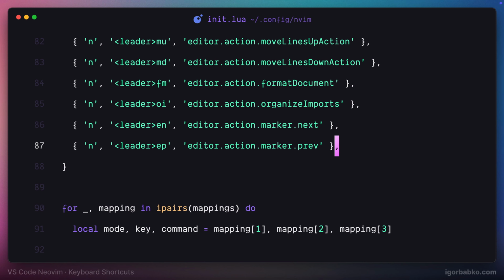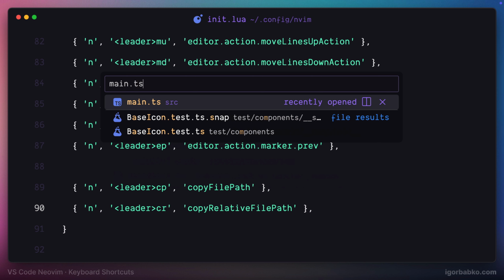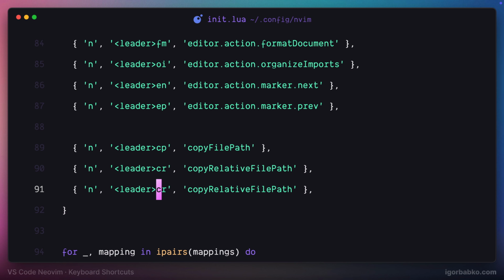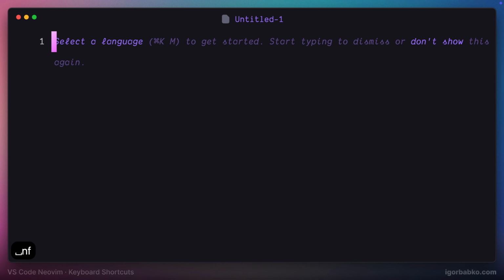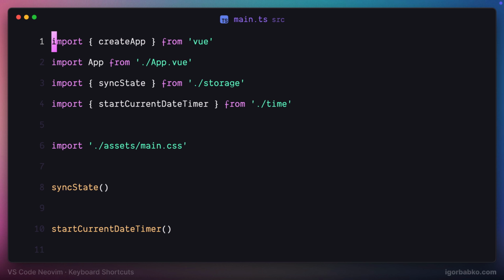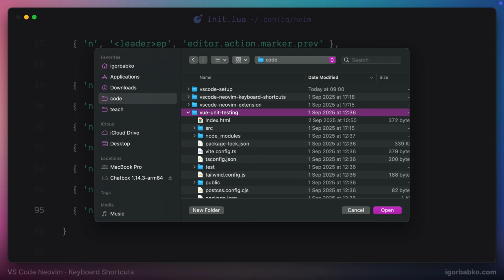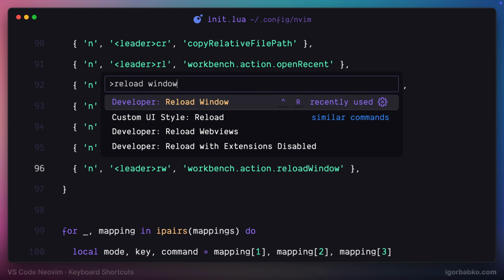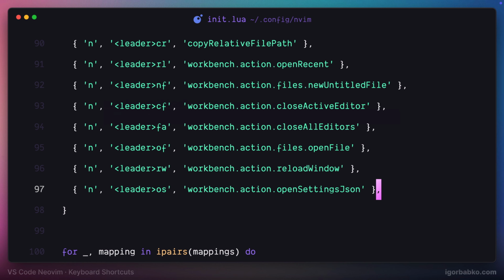VS Code Neovim | Efficient Usage - #6 File and workspace management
Learn how to use VS Code productively and increase your efficiency with the help of VS Code Neovim extension.